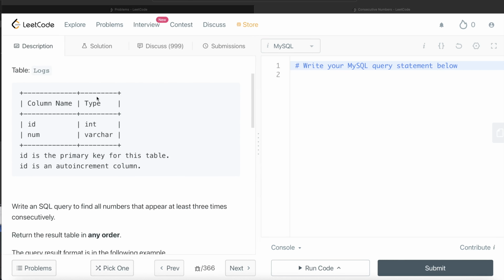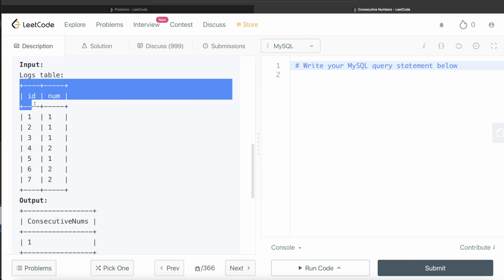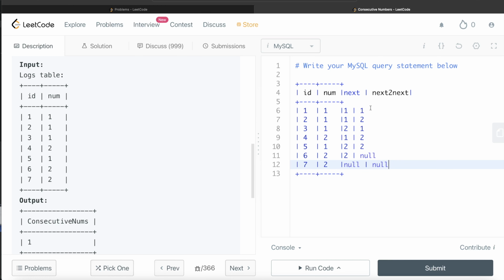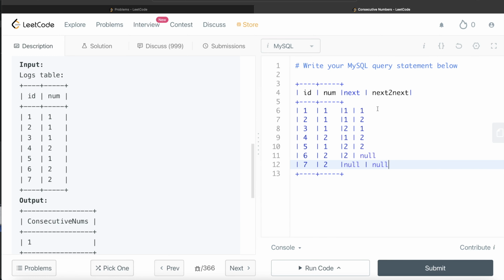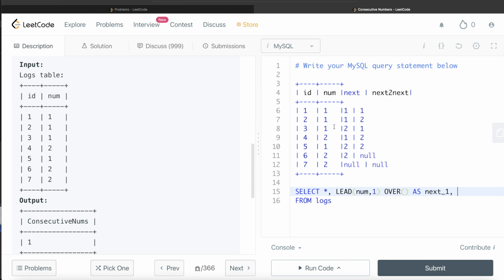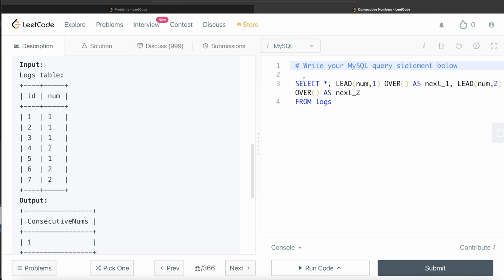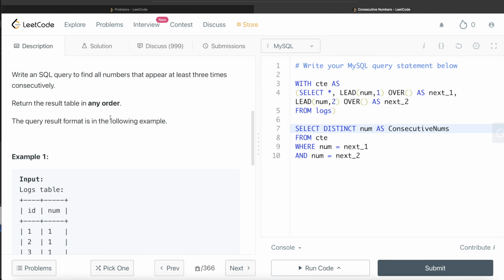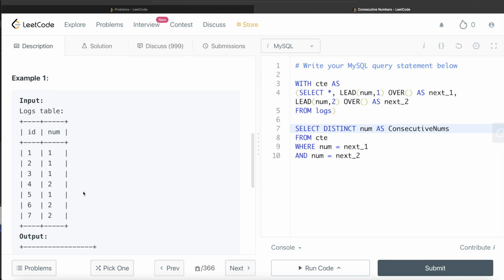LeetCode Medium 180 "Consecutive Numbers" Amazon Uber Interview SQL Question Detailed Explanation